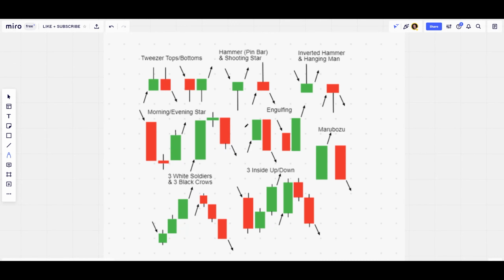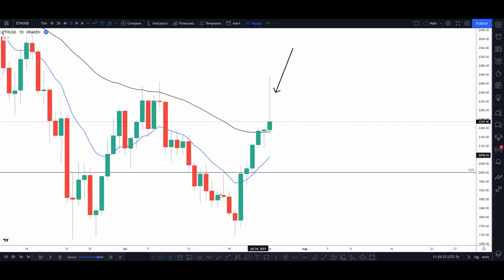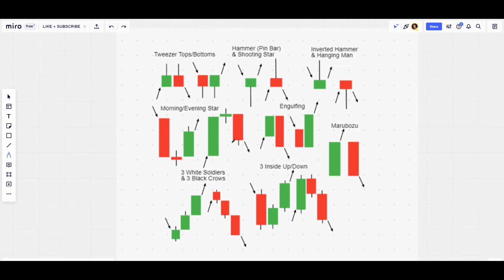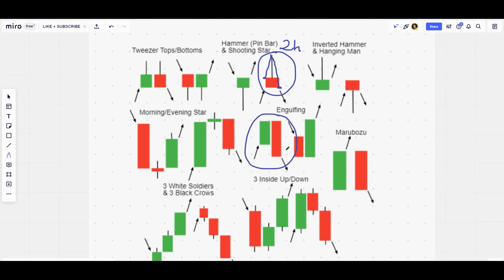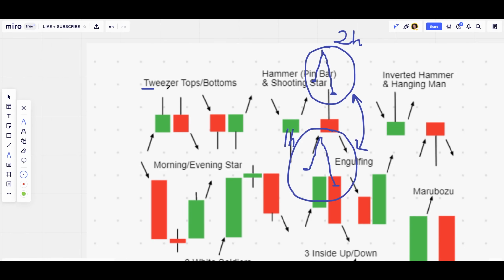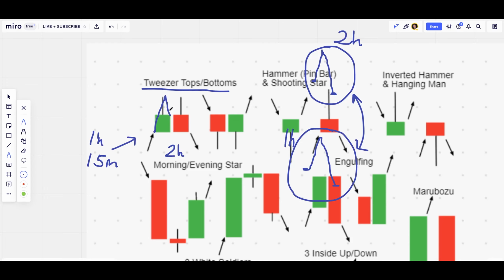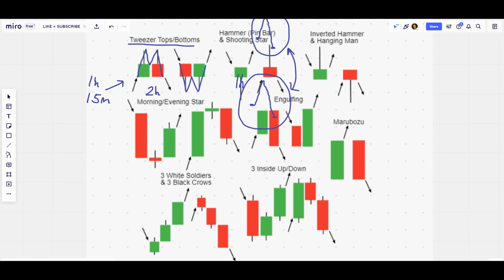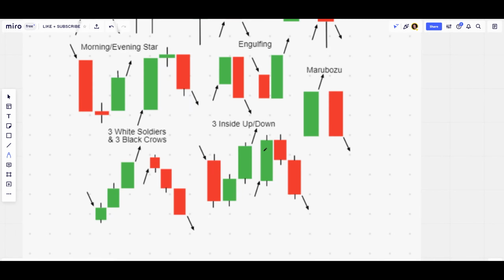How To Understand Candlestick Charts! *BASIC GUIDE* (Part 3)🔥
In this video, I cover traditional candlestick patterns and some of the flaws behind them, especially when they're only relied upon without understanding the overall market structure.😜

I also answer questions like:
How are candlestick patterns all fairly similar?
Why shouldn't I only enter trades based off of candlestick patterns?
What does a hammer pattern really represent?
What do tweezer tops and bottoms really represent?
..and more!

0:00 Intro!
0:19 Traditional Beginner Candlestick Patterns
1:11 Mistake From Only Entering From Candlestick Patterns
3:55 Candlestick Patterns And Different Timeframes
6:06 The Price Action Behind Candlestick Patterns
9:47 Outro!